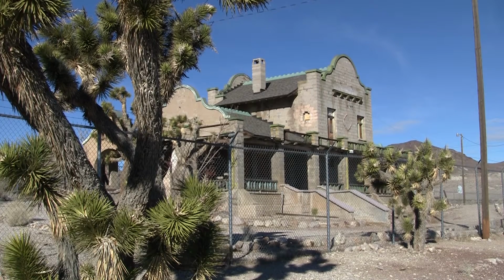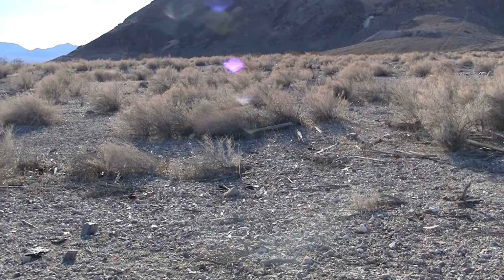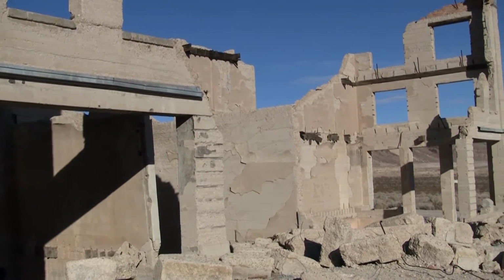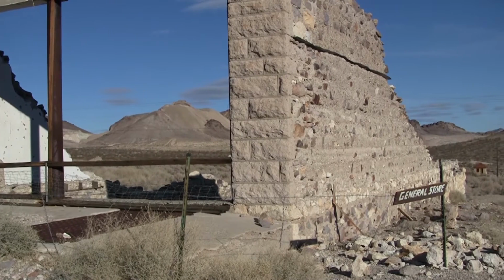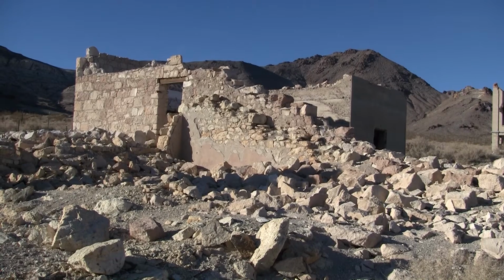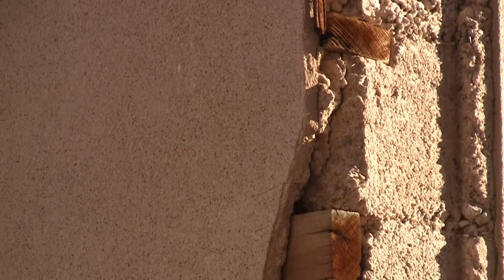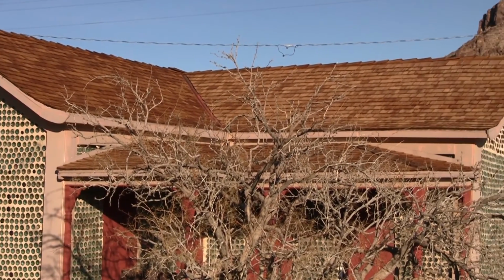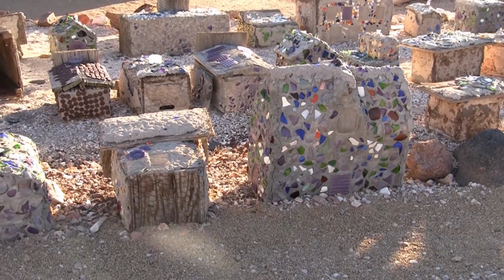Abandoned Rhyolite - Long Version - A Nevada Ghost Town - near Beatty, Nevada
** Please note: This video was posted to YouTube in January, 2011 and re-posted in August, 2013 with different background music. **

Join us as we explore Rhyolite, a ghost town in Nevada.  See the original train station and guess how many years the walls of the old bank building have left.  Sing 100 bottles of beer on the wall as you count the number of bottles (beer, wine or hard liquor) in the recently restored bottle house.

This sequence was shot in January 2010 with a Canon Vixia HFS-100 and edited in Adobe Premier Pro CS6.